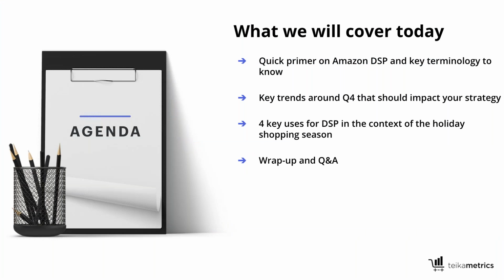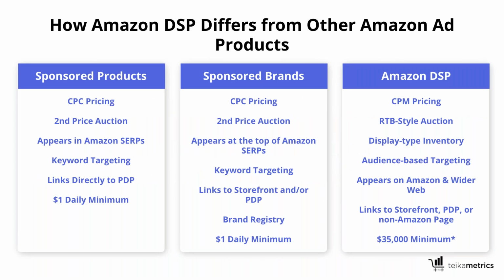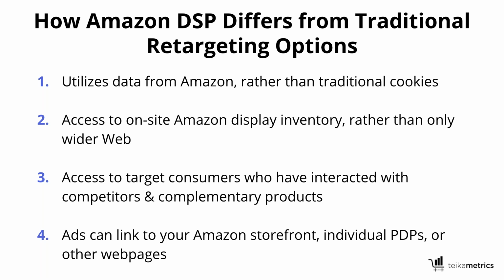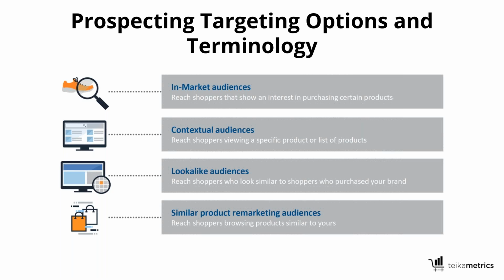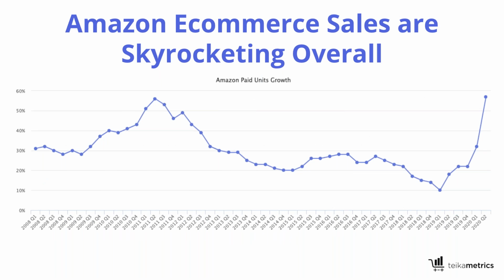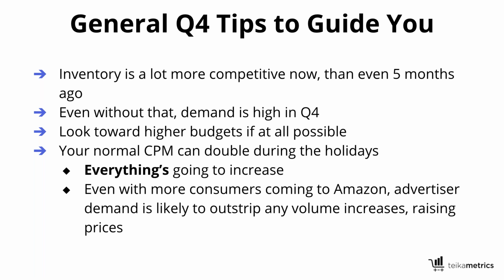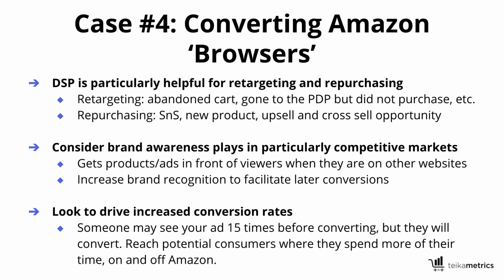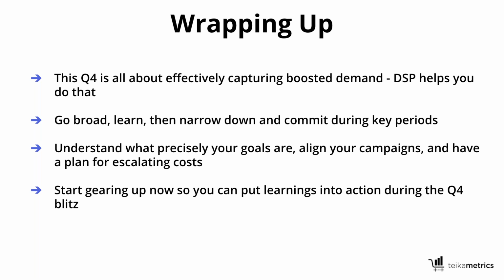How to Maximize your Holiday Sales with Amazon DSP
Q4 2020 is set to be a potentially lucrative, yet challenging time for Amazon sellers. Amazon DSP represents a great way to effectively expand your reach and convert new customers outside of the Amazon SERP.

In this webinar, Teikametrics’ Sydney Ortega, who helped deploy Amazon’s DSP product across a wide variety of brands during her time at the online retailer, focuses on Q4-specific tips and strategies with Amazon DSP so you can make the most out of your investment during this critical holiday season.

Here’s what we cover:
* Outlining where DSP can help fill the gaps in your existing Amazon advertising strategy
* Detailing the tasks you should be taking now around proper campaign setup, budgeting, and measurement techniques
* Highlighting the lessons coming from brands successfully using DSP during high-traffic periods
* Underscoring how to effectively deploy DSP depending on your goals, product catalog, and competitive set